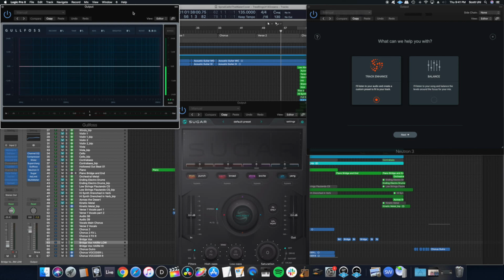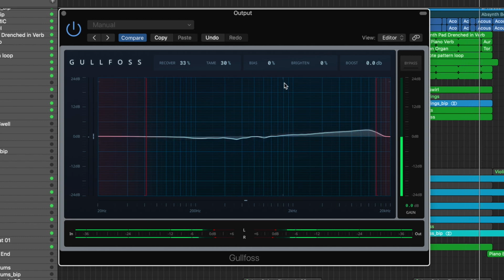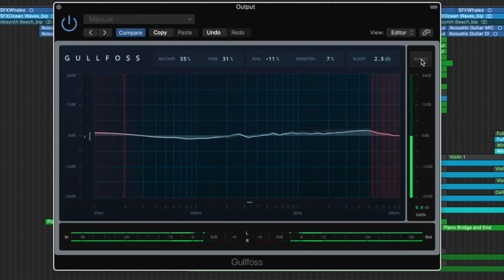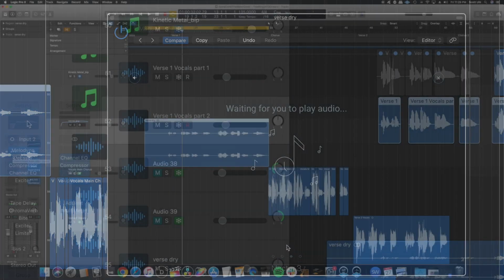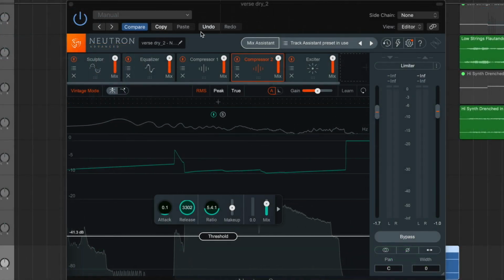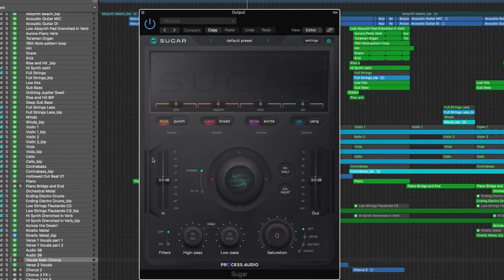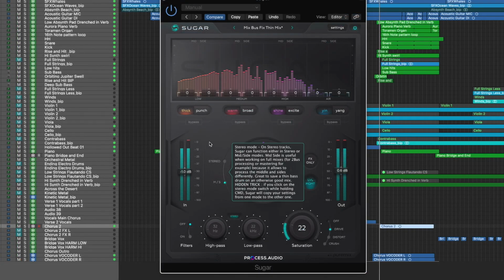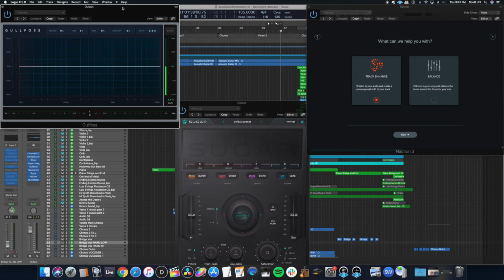Make my mix not suck - "Make It Sound Better" plugins (Gullfoss, Mix Assistant, Sugar)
In this video, I go over 3 "make it sound better" plugins to make your mix NOT suck with Gullfoss, Mix Assistant from Izotope, and Sugar. These "make it sound better" plugins aren't going to save you completely from a horrible mix/recording, but they are going to help improve your mix in only a few moments. We will go over an intelligent eq, a "listen-to-my-track-and-give-me-a-good-starting-point" plugin, and a sweetener/saturator plugin.

0:00 - Intro
1:40 - Gullfoss (Intelligent EQ)
5:45 - Izotope ("Good Starting Point")
11:47 - Sugar ("Sweetener")

+ CHECK OUT THE PLUGINS I MENTION +

+ LISTEN TO THE TRACK I USE IN THIS VIDEO +

+ HIRE ME TO HELP YOU +
Having trouble setting up your MIDI routing, in ear monitors, wireless, backing tracks, lighting, video, or just want to know what would be the best gear option for you to get? Message me what you are trying to accomplish and I can help you. More info on my website at:

If you feel like supporting my channel and are interested in any of these products because of my recommendation, using the following links to purchase gives me a tiny commission at no cost to you :)

◆ iPAD Mic Stand Clip◆